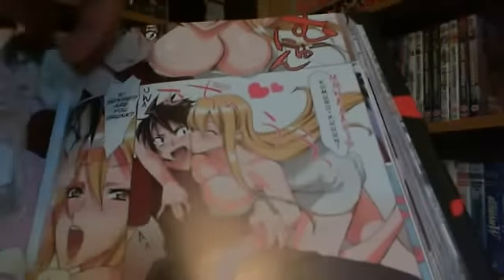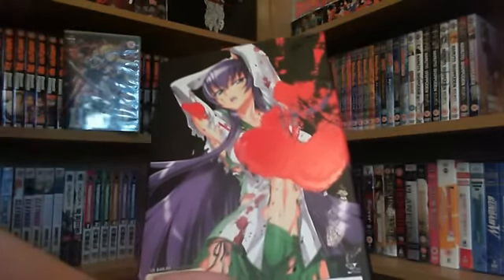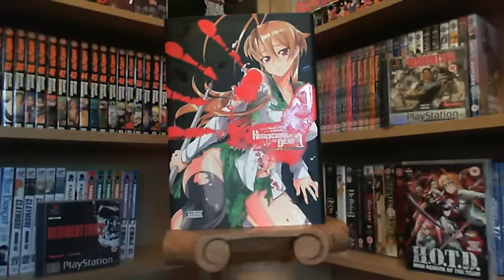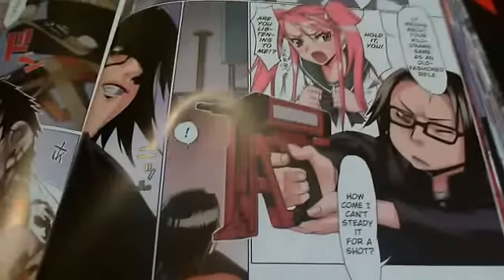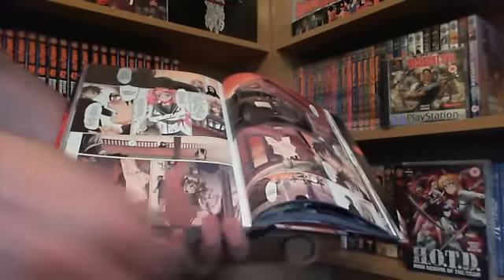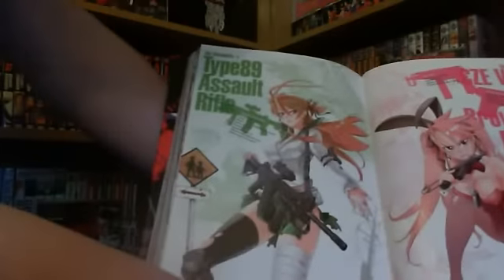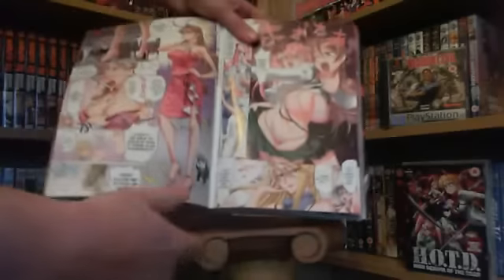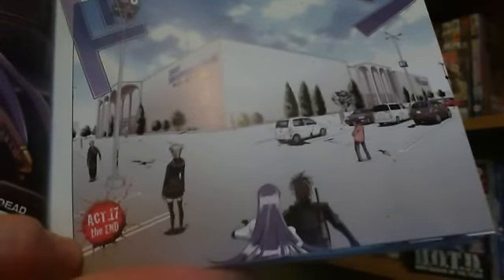Manga Review : High School Of The Dead Full Colour Omnibus Edition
High School Of The Dead Full Colour Omnibus Review
walking00dead Anime & Manga Reviews

i cant wait for season 2 of High School Of The Dead